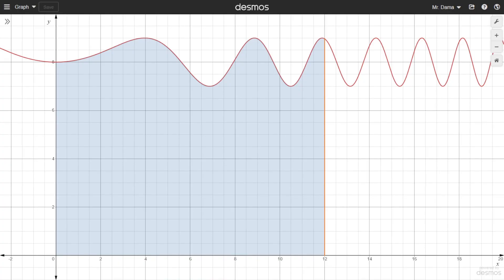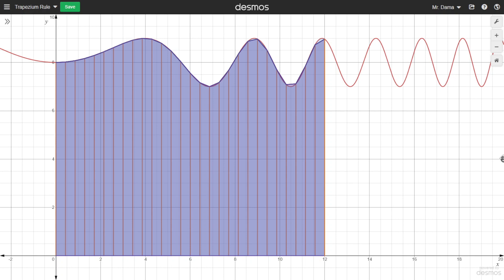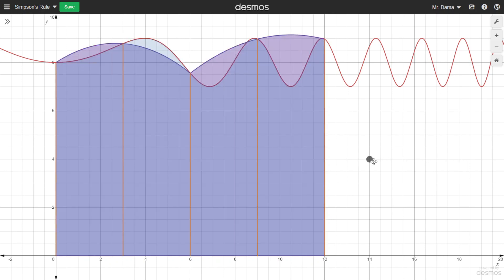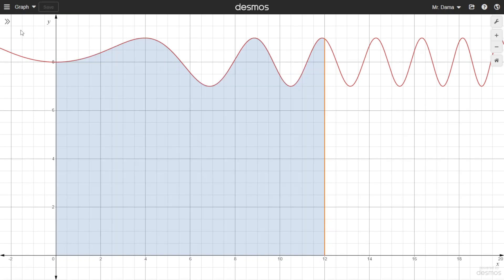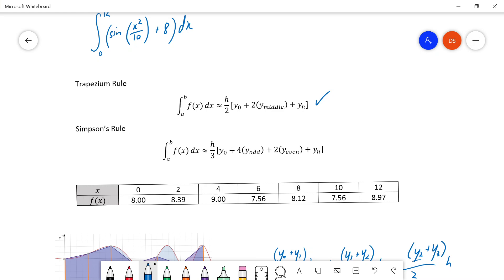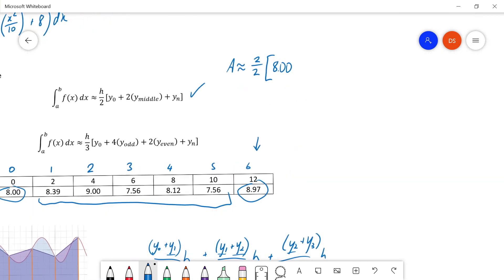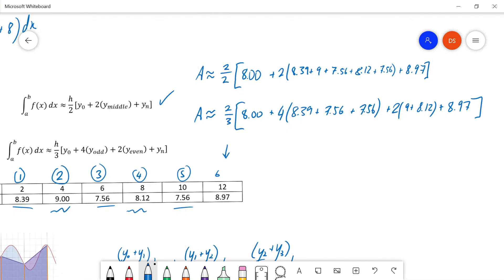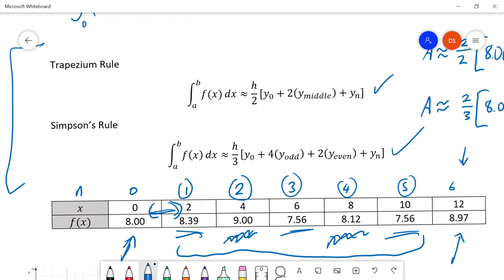Integration 10 Numerical Methods of Integration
This is a video that will go over the key ideas on Numerical Methods of Integration for Level 3 Integration for NCEA, NZ.